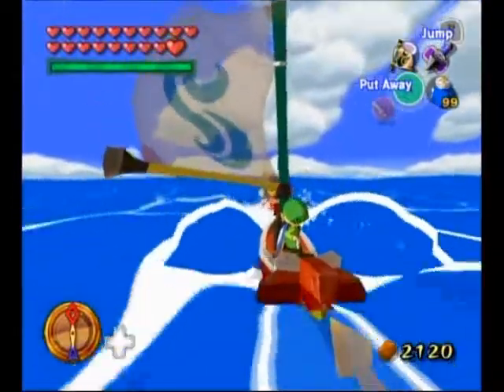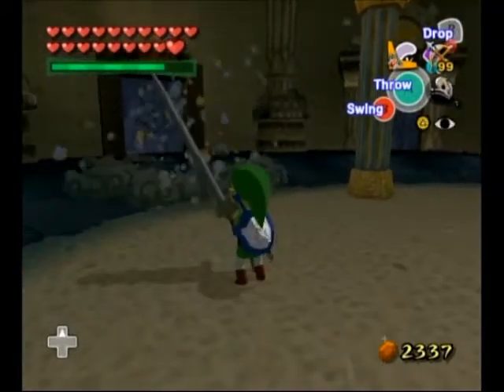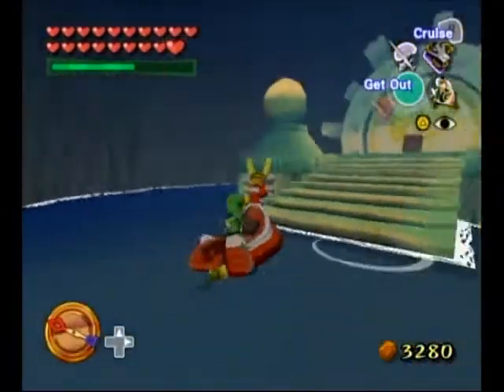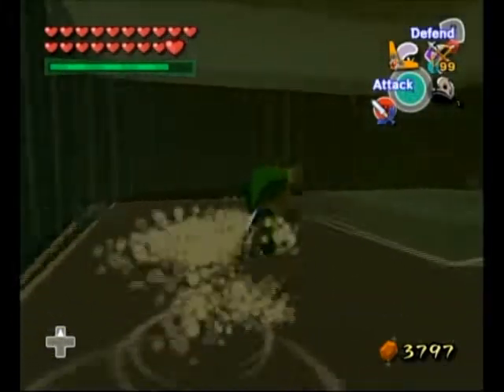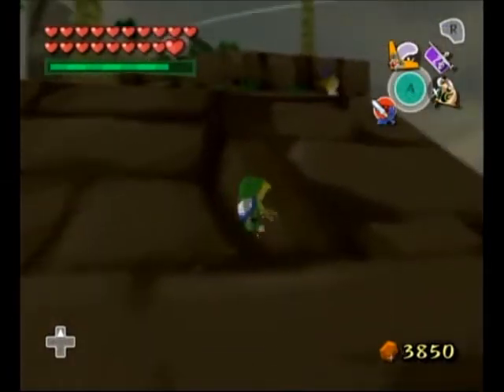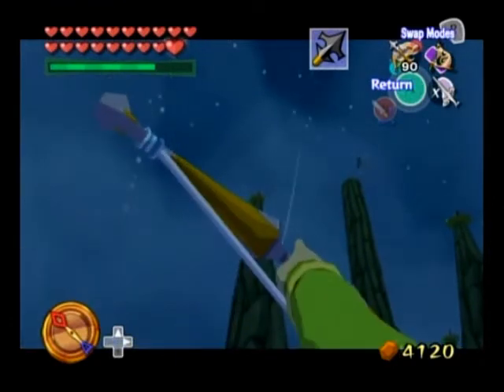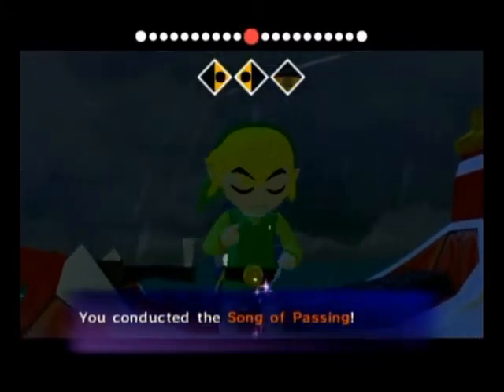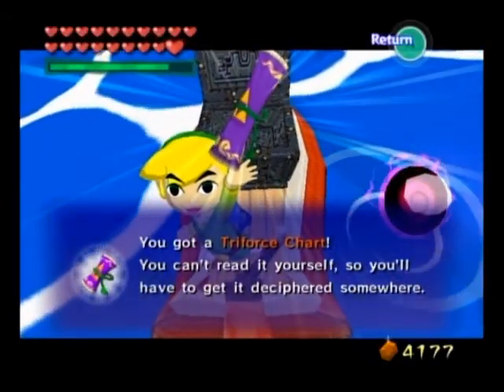Let's Play The Legend of Zelda: The Wind Waker! (Part 33)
And now, my least favorite portion of the game, getting the Triforce Pieces. In this part, we get 6 charts from various locations including underground arenas, Link's Oasis, and a golden boat.